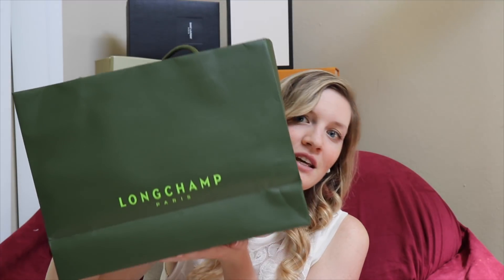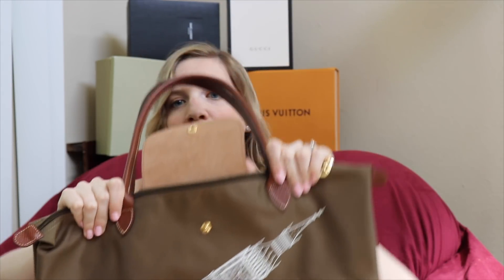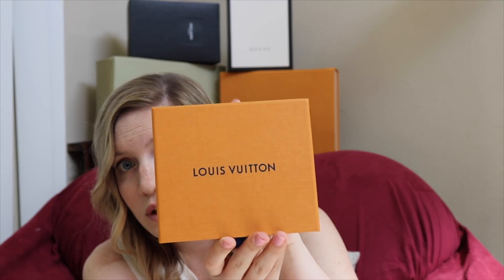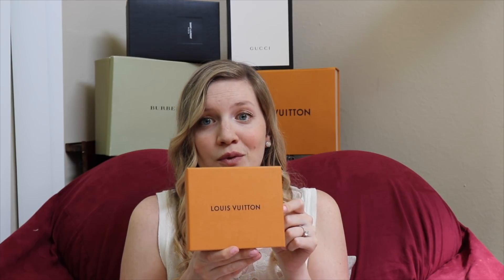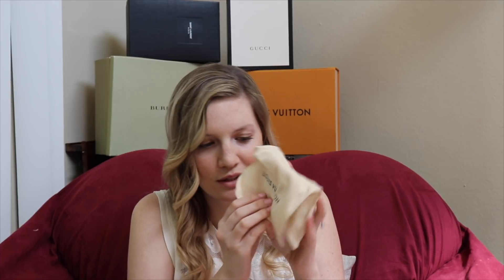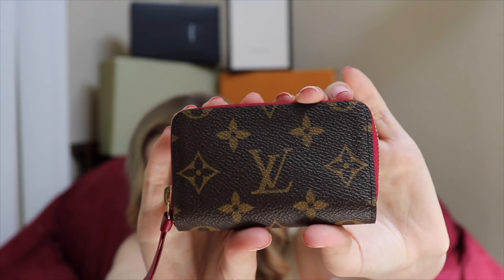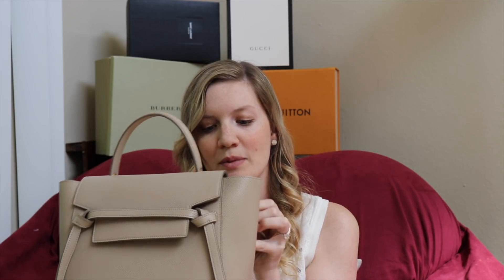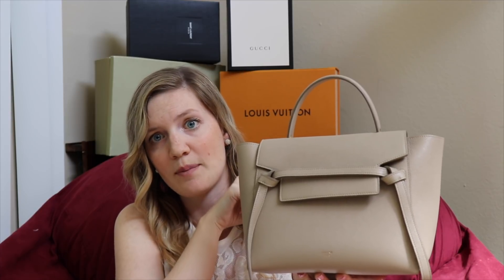London Haul Video | Gucci, Louis Vuitton, Longchamp, Celine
Hello All! Thank you so much for turning into my first youtube video!

//Bags/SLGs in The Video
3- Celine Belt Bag- Micro in Light Beige- (exact one on sale $2,095)